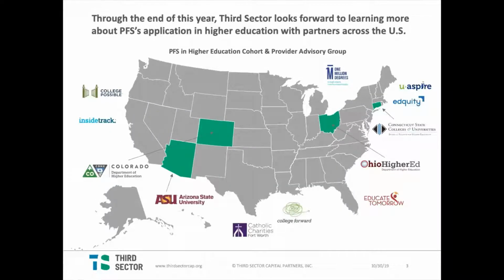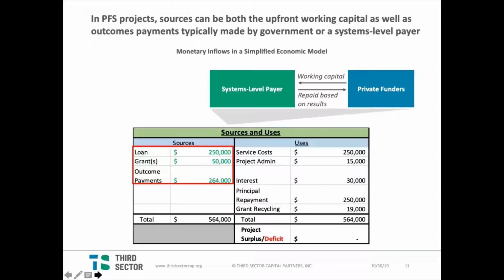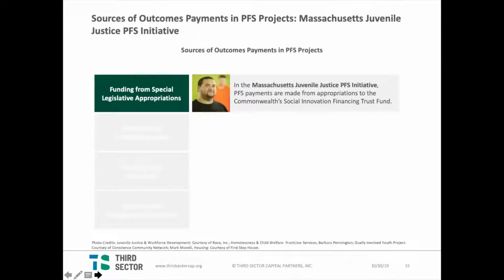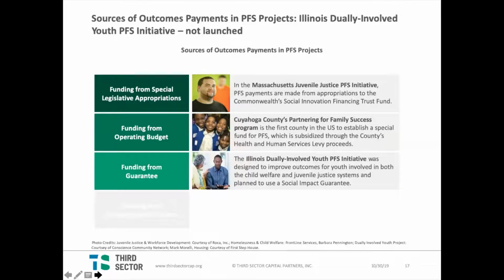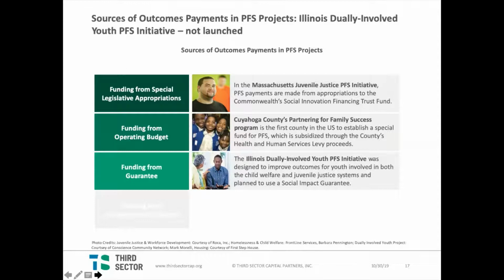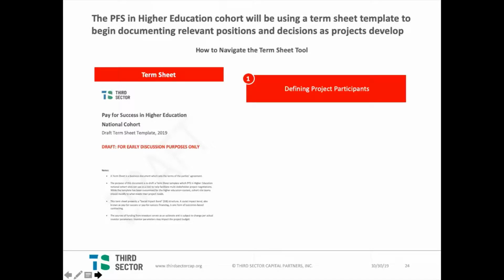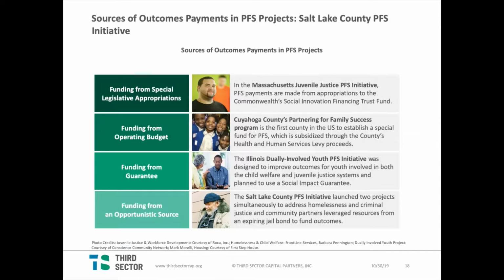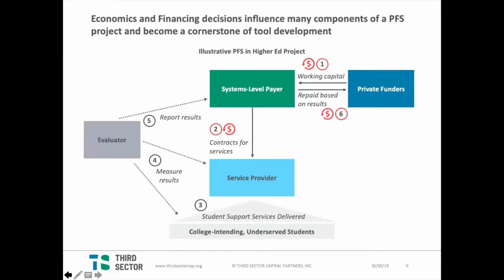Funding in PFS Projects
This webinar is designed to help cohort state/system sites and provider advisory group members begin to understand monetary sources for outcomes payments in Pay for Success (PFS) projects as a way to plan for how project funding and costs affect project development. Third Sector will share examples from previous projects and preview how term sheets, as business agreements to set the terms of a multi-stakeholder negotiation, are used to document funding decisions in PFS projects.